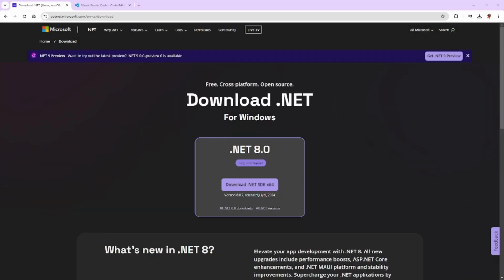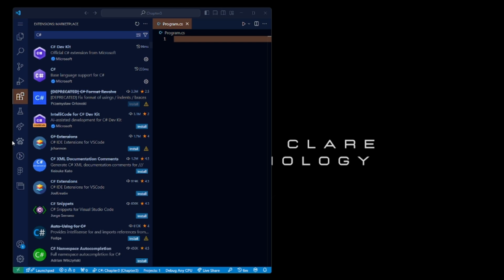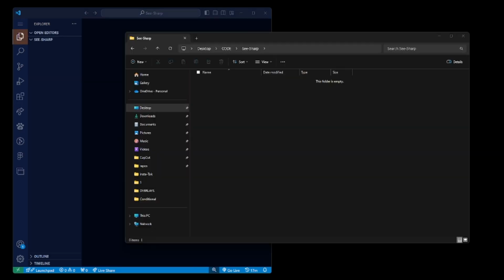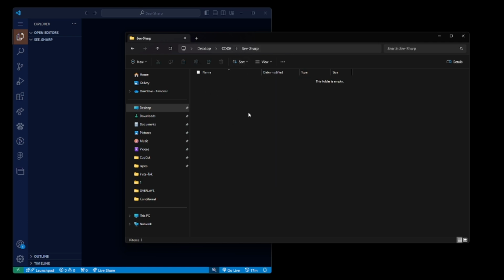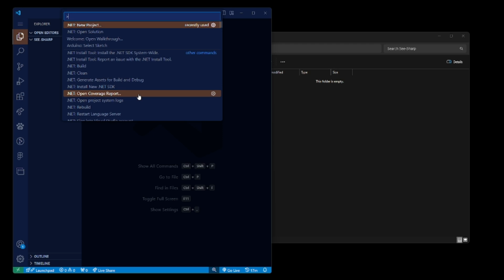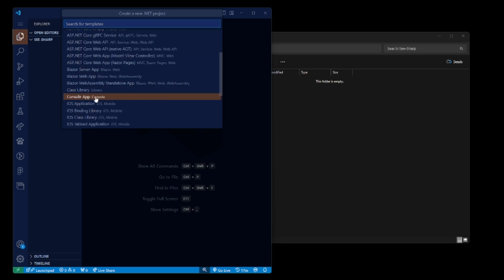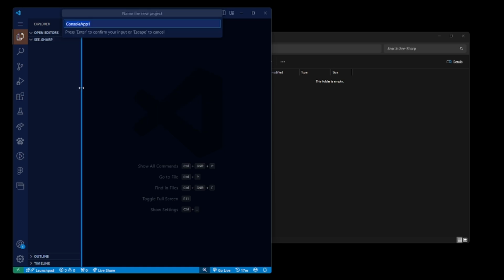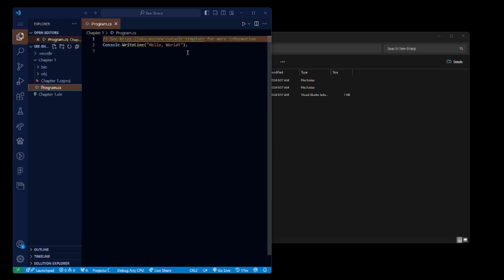Visual Studio Code - Setting up C# ( In 2 Minutes! )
This video, we're setting up Visual Studio Code for C#(C Sharp) Programming and Development. Video is intended for beginners or individuals looking to transfer to starting C# code. By the end of this tutorial, you'll know how to create a simple console app, write a line of code and successfully download the C# tools in Visual Studio Code in 2 minutes!! Let's get started...

Content: A comprehensive guide for beginners on HTML Forms.